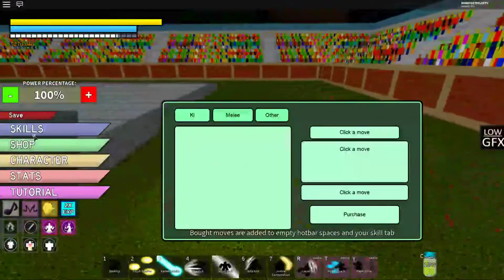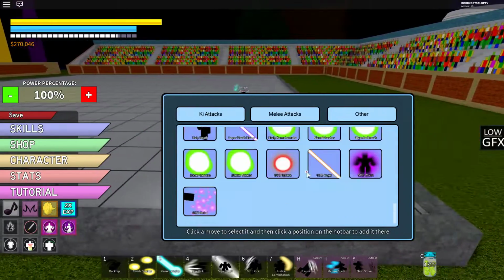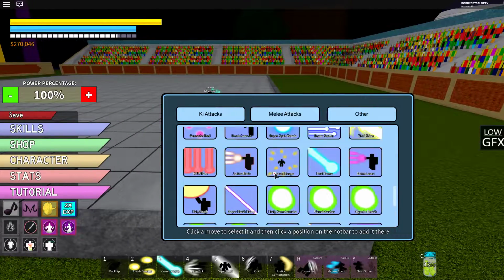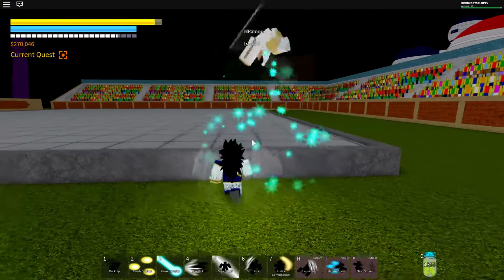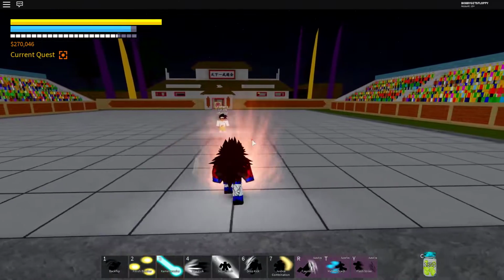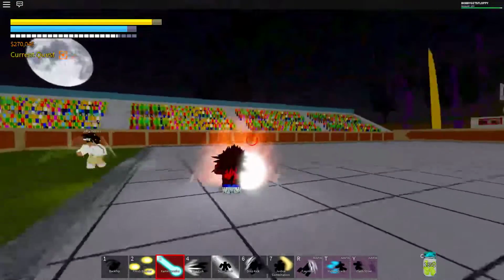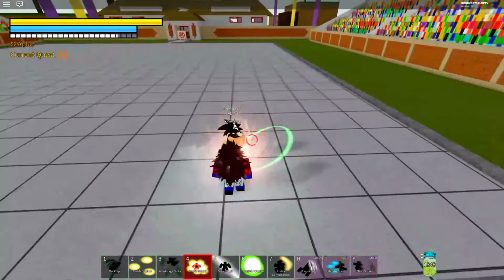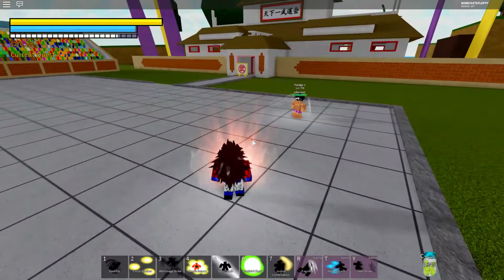KI OR MELEE WHICH IS BETTER? FOR PVP AND GRINDING l DBZ Final Stand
Should you choose Ki or Melee? This video provides facts that can help you decide, and give tips for each type. I hope you guys enjoy this video.